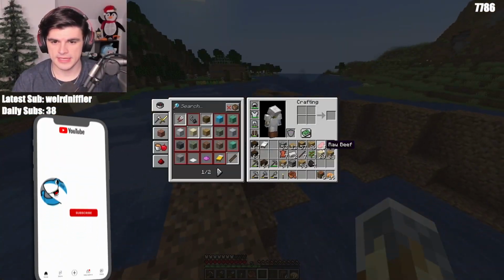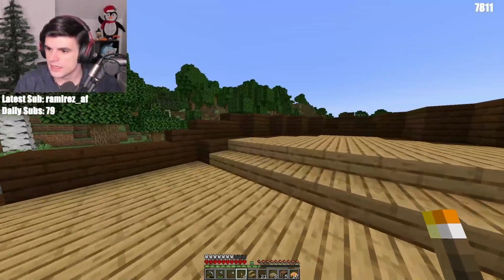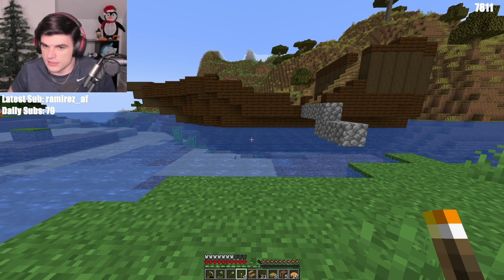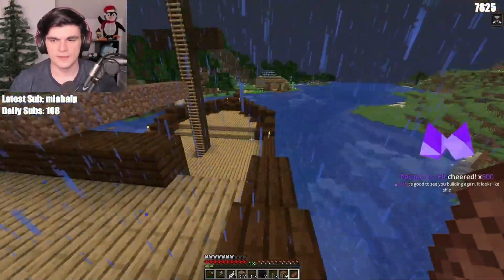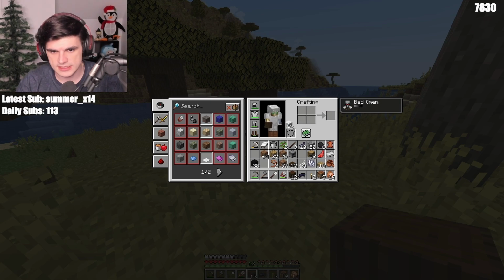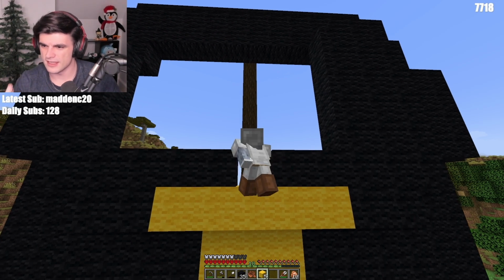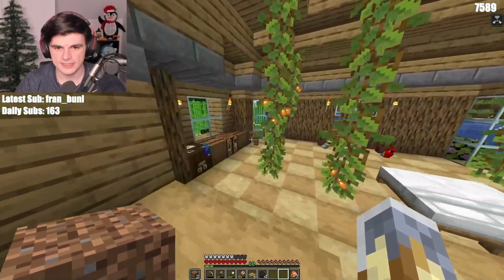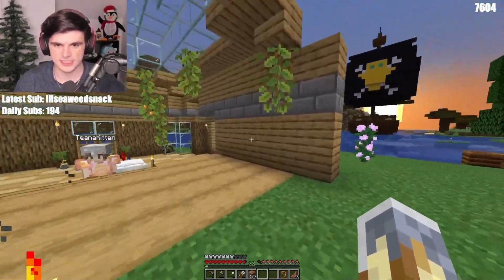Day 2 Foolish Gamers Hardcore Minecraft!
Foolish_Gamers joins TinaKittens hardcore Minecraft world for the second time. He continued making his "Small Boat".

* This video is eddied down so if you want the full experience I suggested watching the vods on his and Tina's twitch.
Vod Time stamp-  00:00:00 to around 07:40:00

**NEW** LIMITED MERCH OUT NOW!!

If you want me to remove the video for copyright reasons I will do so. Streamers enjoy seeing clips/ videos of them because it helps them grow. However, I understand copyright usages and streamers/youtubers have the ability to strike me.